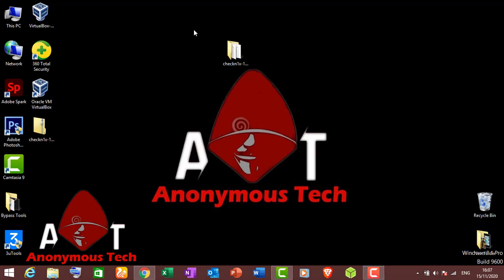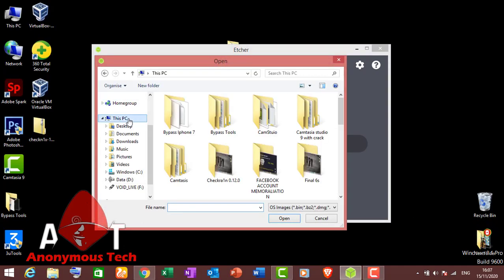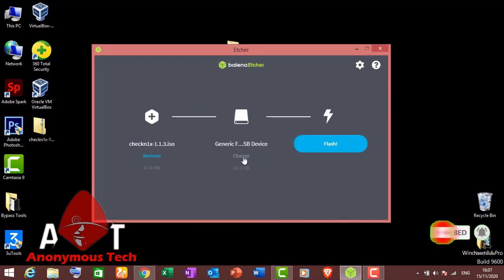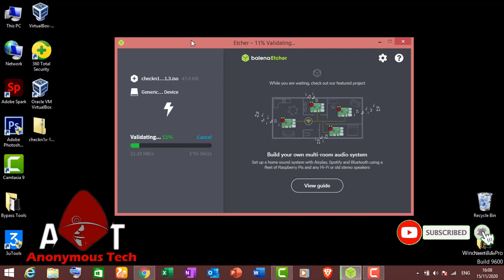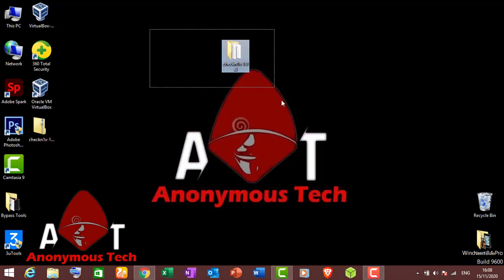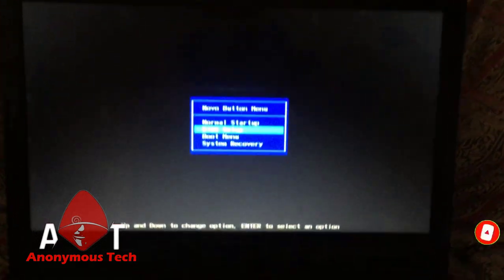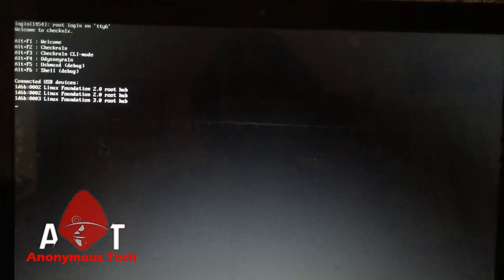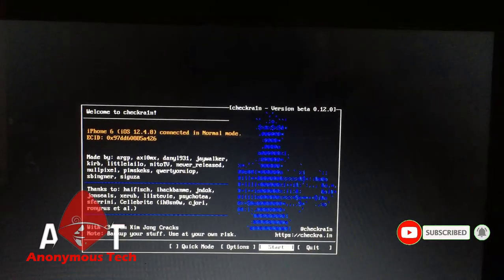New CheckRa1n 1.1.3 Windows |Checkra1n in Full Free | IOS 14,14.1,14.2 | 100% Working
Download Windows New Checkn1x 1.1.3 Checkra1n in Full Free | IOS 14,14.1,14.2 | 100% Working

Tools Link :
Checknix 1.1.3 :

iPhone 5 Full iCloud bypass Permanent | Iphone 5c & ipad 4 Same Method With SSH MANUAL RAMDISK

checkra1n windows,
checkra1n jailbreak ios 14 windows,
checkra1n 0.12.0 windows,
checkra1n 0.11.0 windows,
checkra1n jailbreak ios 14.1 windows,
checkn1x jailbreak windows,
checkra1n jailbreak,
checkra1n,
checkra1n for windows,
checkn1x 1.1.2 ios 14,
checkn1x windows 1.1.3,
checkra1n jailbreak ios 14.0.1,
checkra1n jailbreak ios 14/14.1 windows,
new checkn1x 1.1.3 checkra1n in full free,
checkra1n 0.12.0,
icloud bypass windows,
download windows new checkn1x 1.1.3,
jailbreak ios 14 windows,
checkra1n windows,
checkra1n 0.12.0 windows,
checkra1n 0.12.0,
checkra1n jailbreak iphone 7/7plus 8/8plus ios 14 windows,
checkra1n jailbreak iphone x ios 14,
checkra1n jailbreak 0.12.0 ios 14,
checkra1n jailbreak,
windows checkra1n 0.12.0,
icloud bypass windows,
jailbreak ios 14.2,
checkra1n 0.11.0 windows,
checkra1n patch ios 14 windows,
icloud bypass ios 14.1 windows,
checkra1n,
checkra1n linux,
checkra1n Ubuntu,
how to install checkra1n linux Ubuntu,
how to install checkra1n on windows,
checkra1n icloud bypass,
icloud bypass linux,
untethered icloud bypass ios 13,
untethered icloud bypass windows,
checkra1n no pc,
checkra1n no computer,
calling fix cellular data fix icloud bypass windows,
icloud bypass ios 12.4.7 windows,
untethered icloud bypass ios 12 ios 13,
Unlock Apple ID,
Remove Screen Passcode from iphone and ipad,
Unlock Disabled iphone,
checkra1n jailbreak ios 12.4.8 windows,
icloud bypass ios 12.4.8 windows,
ios 12.4.8 icloud bypass windows,
jailbreak ios 12,
jailbreak ios without pc/computer,
Jailbreak iOS 12.4.8 Without PC/Computer,
uncover jailbreak 5.3.1,
checkra1n jailbreak with 3utools,
untethered with sim apple tech 752 ,
free untethered icloud bypass ios 13 ios windows,
free untethered bypass ios 12.4.8,
free untethered  icloud bypass iphone 5s,
untethered icloud bypass iphone 6 /6+,free untethered icloud bypass windows,
icloud bypass fix call,
icloud bypass with call,
remove iCloud lock,
icloud bypass ios 13.7 windows,
fmi off windows,
bypass icloud ios 13.7 on windows,
free untethered icloud bypass,
apple tech 752,
icloud bypass 12.4.8 windows,
untethered icloud bypass ios 12.4.8,
checkra1n jailbreak ios 13.7 windows,
unc0ver jailbreak ios 13,
uncover jailbreak,
jailbreak ios 13 no computer,
jailbreak ios 13.5 no computer,
checkra1n jailbreak 0.11.0 windows ,